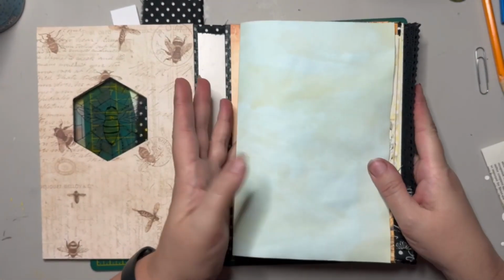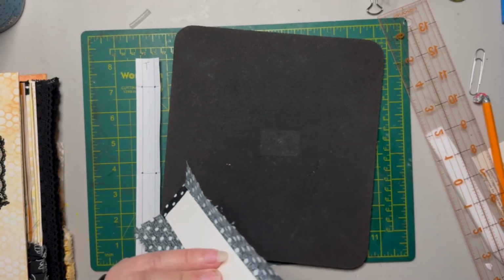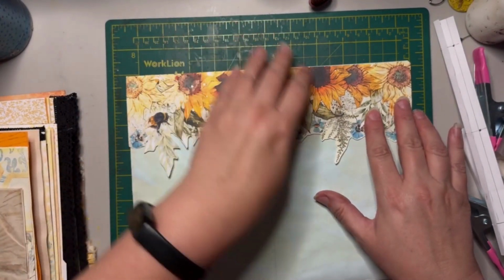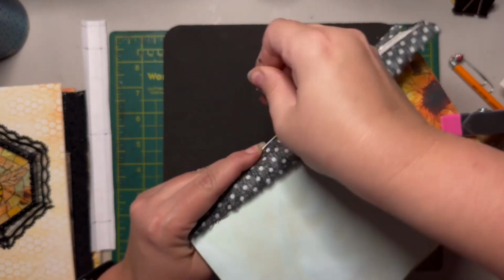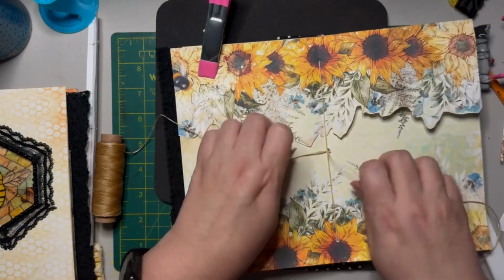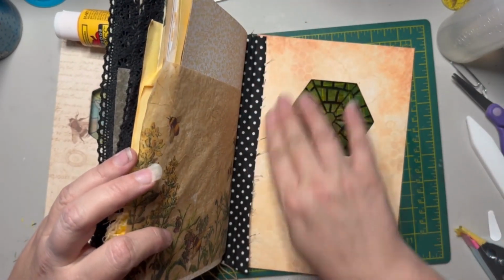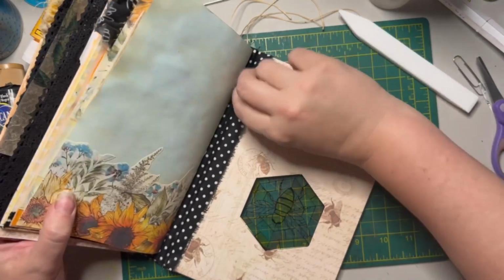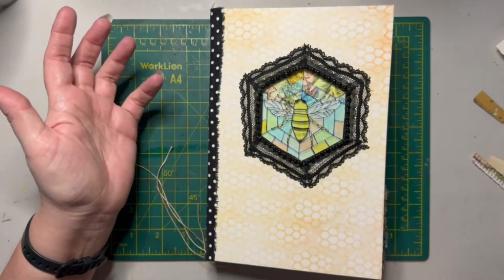Sewing the Signatures into the Faux Stained Glass Junk Journal Cover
Hey Crafty People – Today we are going to sew the signatures into the faux stained glass bee junk journal cover.  I'm doing a hidden spine for this one.

Stuff I used in the video:

Fabri-Tac glue

Bookbinding cradle

Awl

Waxed thread and a needle